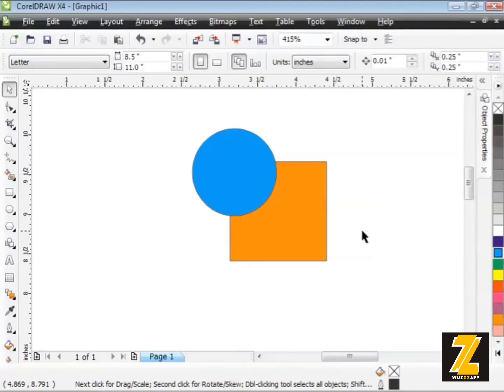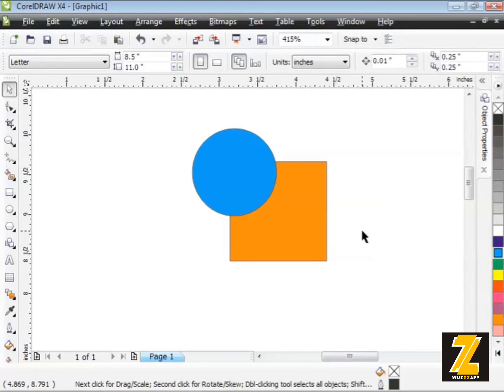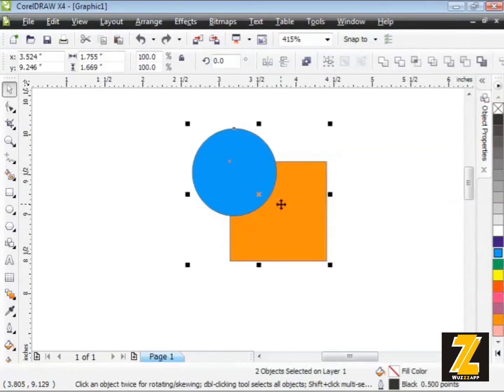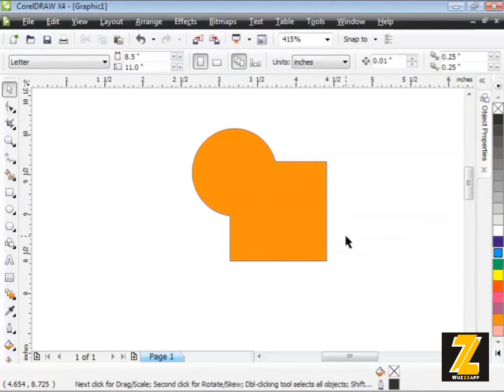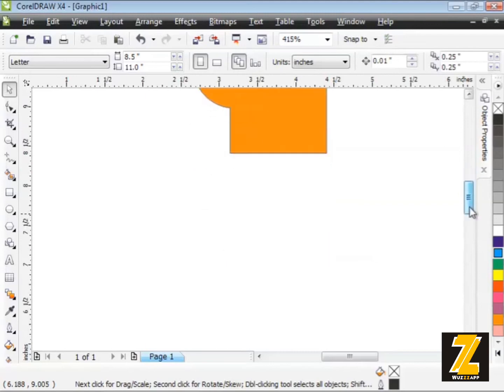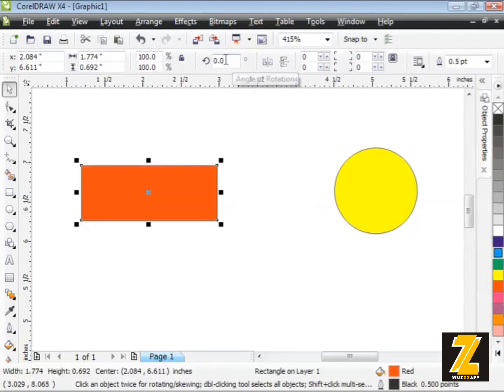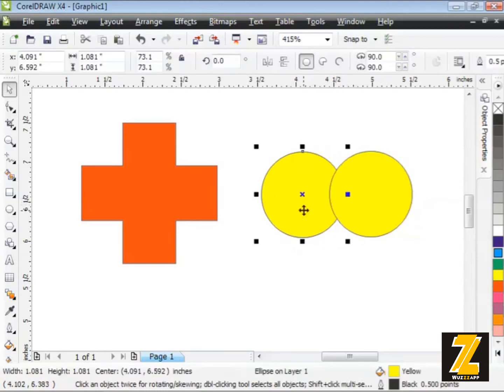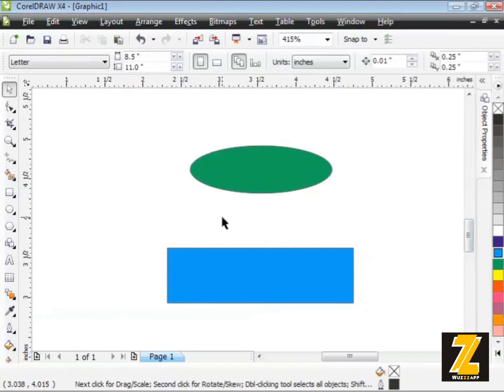Welding Shapes Together | CorelDRAW Graphics Suite X4 - WUZZZAPP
Welding objects together in CorelDraw creates one object with a single line.